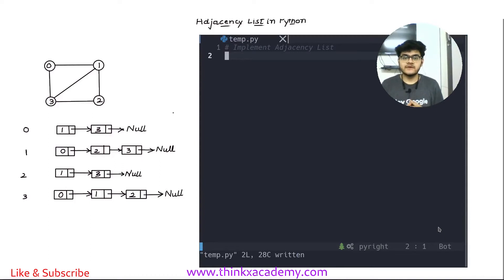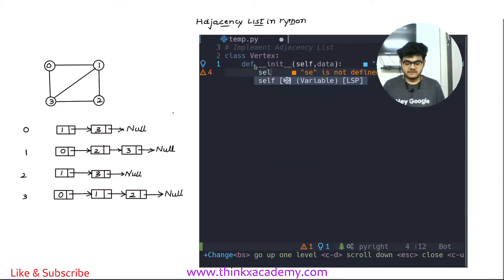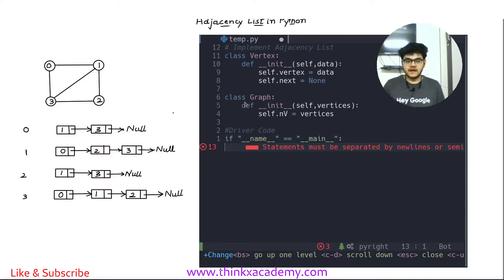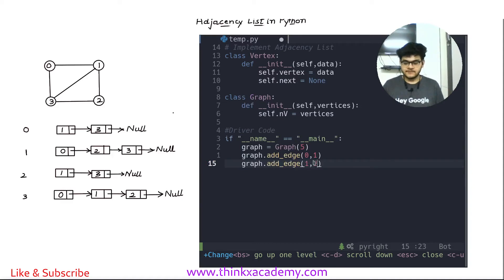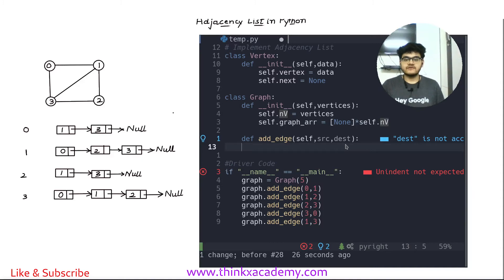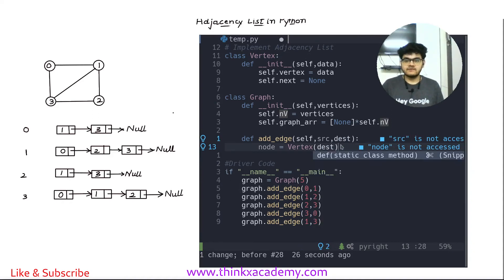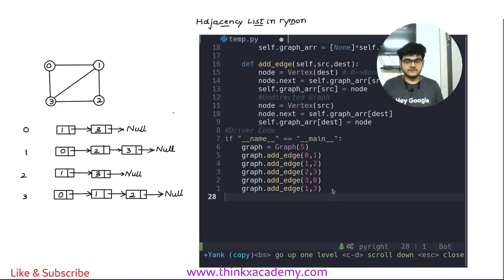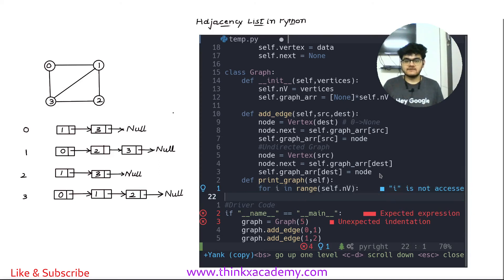[7.2] Graph Adjacency List in Python | Data Structures in Python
An adjacency list represents a graph as an array of linked lists.
The index of the array represents a vertex and each element in its linked list represents the other vertices that form an edge with the vertex.
We will implement adjacency list in Python.